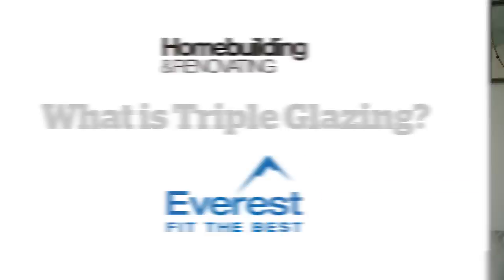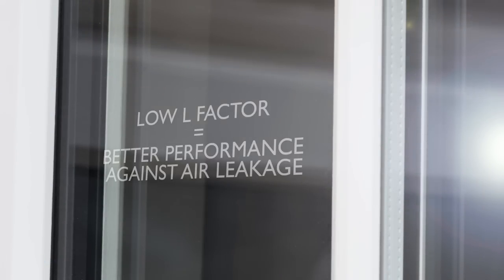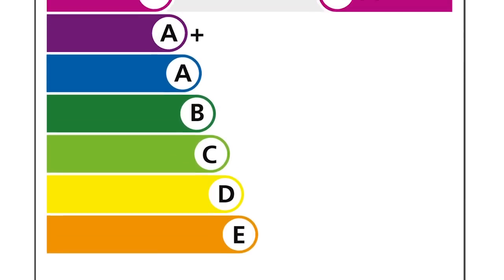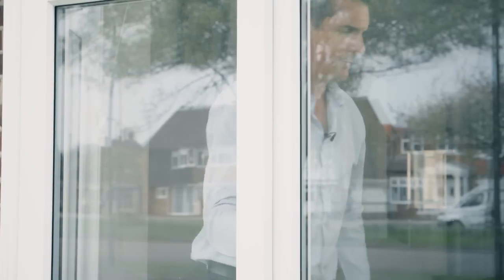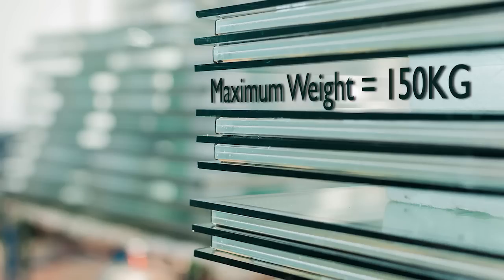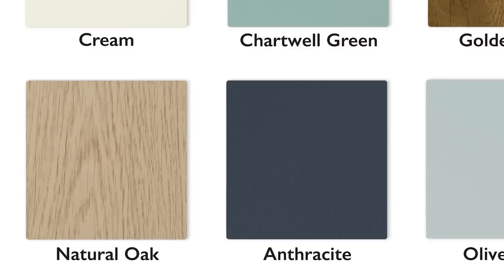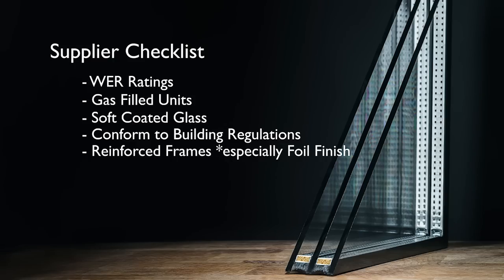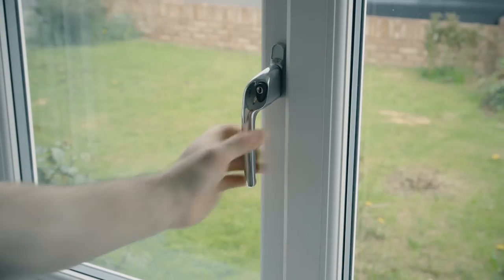Guide to Triple Glazing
Homebuilding & Renovating's Michael Holmes (with help from Everest) explains what triple glazing is, why you might what to choose triple glazing over double glazing options, and what you should ask potential suppliers if you're looking for new windows